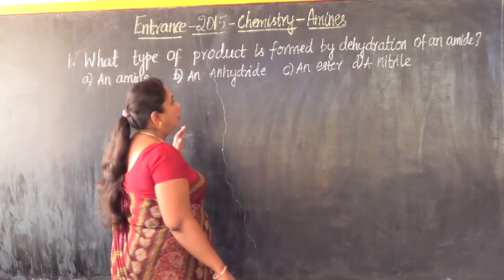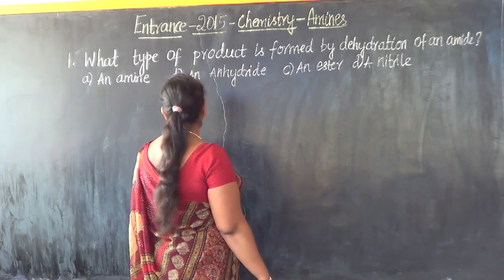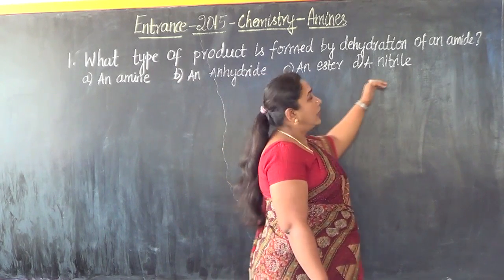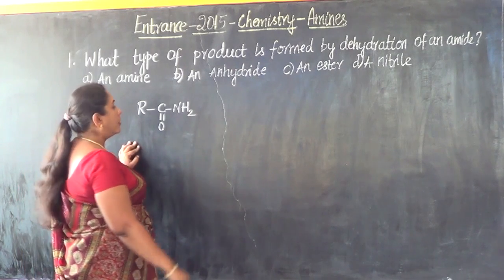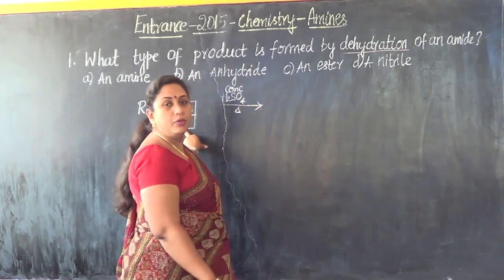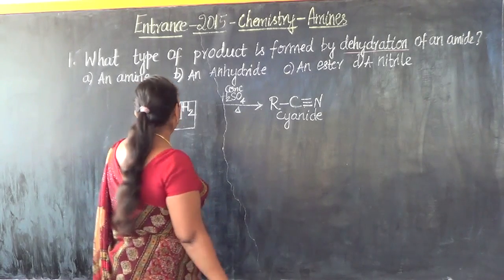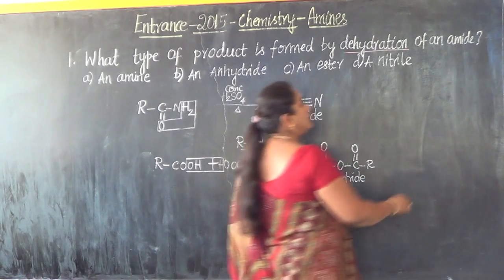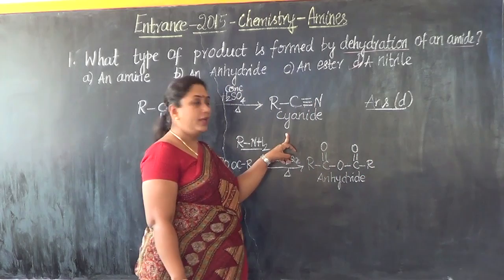KCET/Entrance 2016 - CHEMISTRY -Organic Compounds Containing Nitrogen - 01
In this video lesson KCET/Entrance concept from the organic chemistry chapter  Organic Compounds Containing Nitrogen from class 12/II PUC  is discussed in detail  by Prof.Shanthi datta  which gives an proper understanding of the concept.